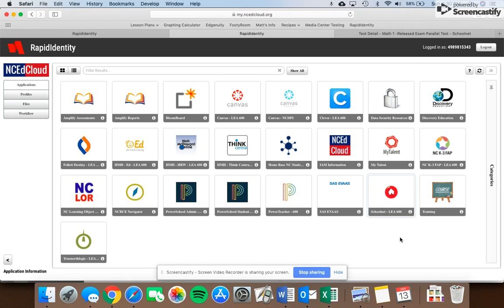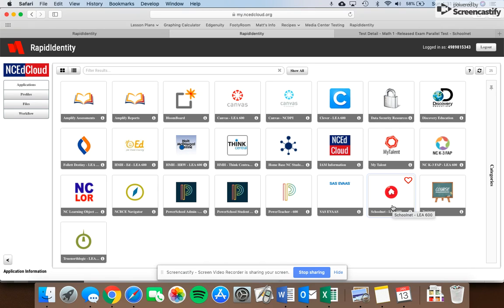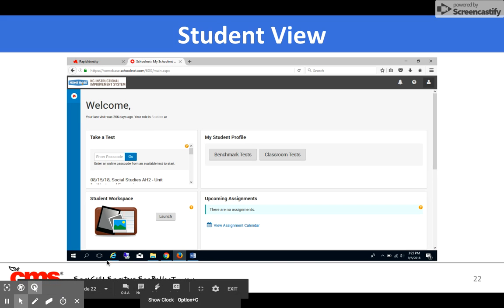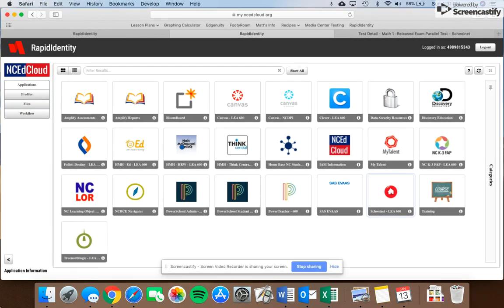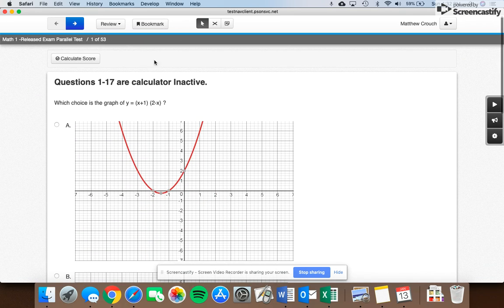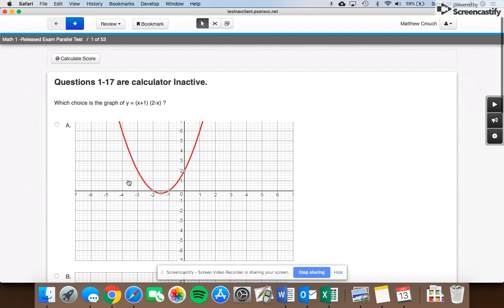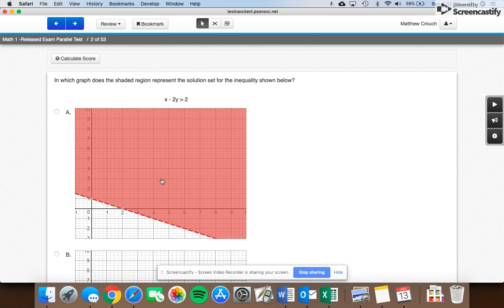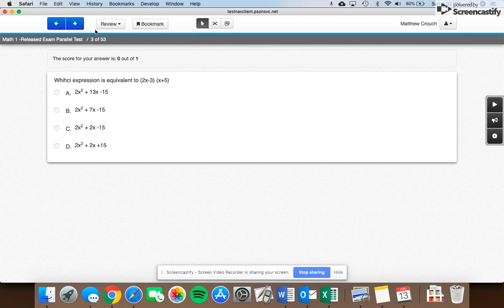EOC Practice Test - Tutorial